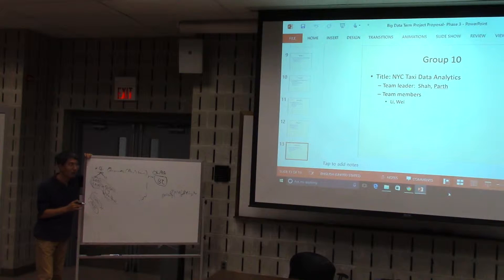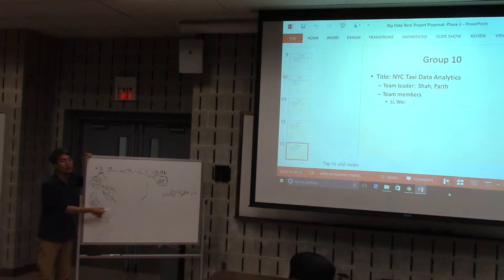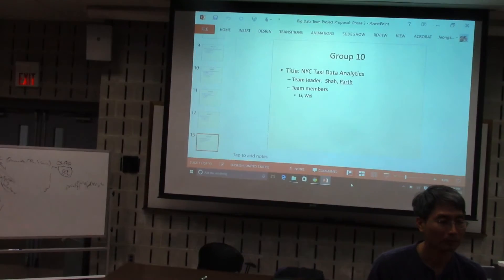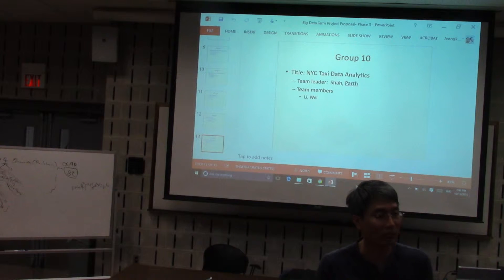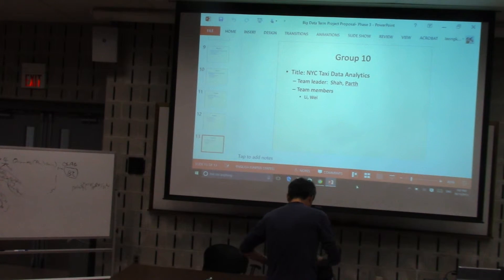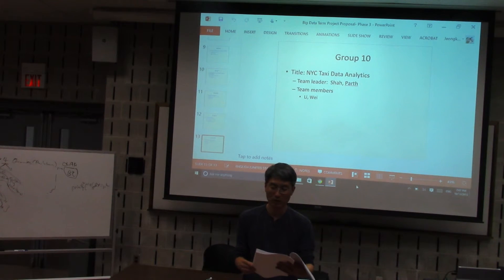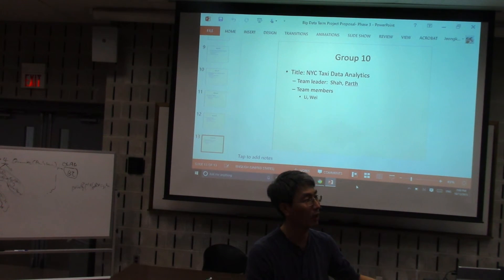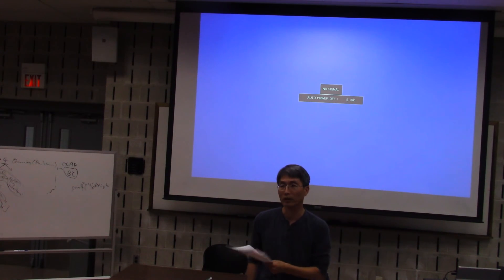CPSC651_8D_10_13_2015